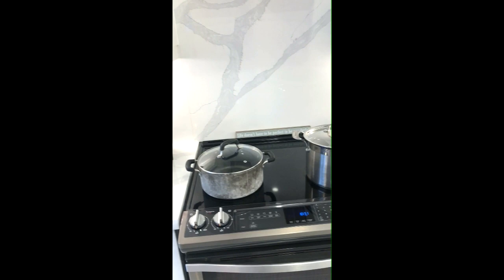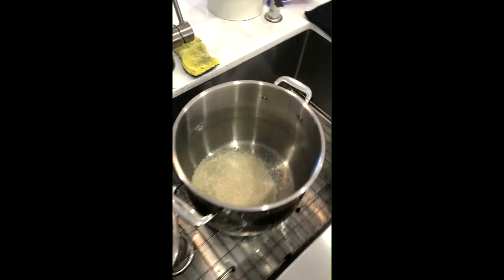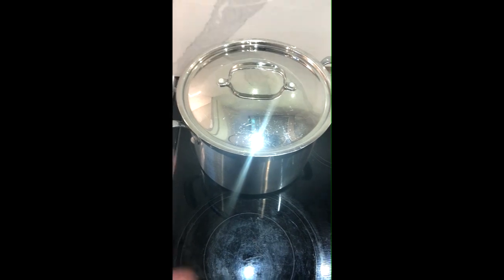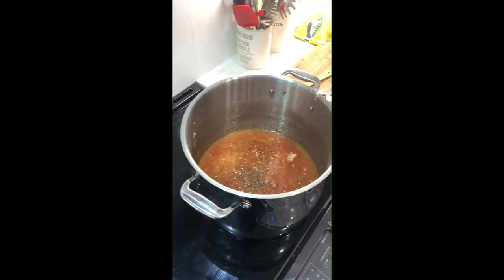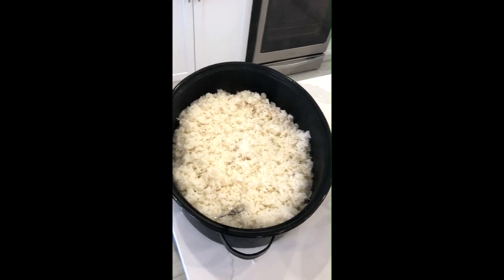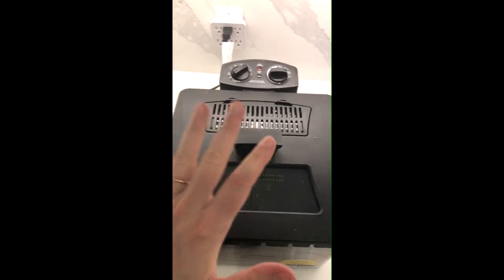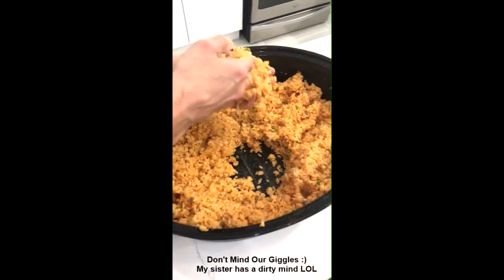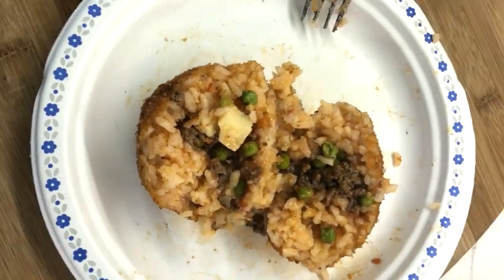How To Make Traditional Italian Arancini (rice balls)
I’m making our secret family recipe for Arancini (rice balls) with my sister xoxox

Italian Arancini (Rice Balls) Recipe

Recipe makes approx. 25 large Arancini

- 2 bags UNICO Italian (Arborio) Rice
- 1 large jug of vegetable oil (for deep frying)
- 3 large cans of plum tomatoes
- 1 large family pack of ground beef
- Seasonings: salt, pepper, red chili flakes, basil leaf
- 1 tub of bread crumbs
- 1 small bag of FROZEN peas
- Olive Oil
- 1 large garlic (approx.. 6 large cloves)
- Lots of parmesan cheese
- Mozzarella cheese (cubed)

1. Prepare rice by placing in a large pot.   Cover with water approx.. 2” above rice level line.  Bring to boil.  Turn off heat completely once rapidly boiling.  Leaving lid on pot and let rice stand to finish cooking and absorb water while the lid is on and in the pot.     Heat and moisture from the pot will continue to cook the rice.  Let cool in a large shallow pan until cool to touch and handle.  Place aside.
2. Prepare sauce by placing ground beef in the pot to cook over olive oil.   Add crushed garlic.  Allow meat to cook.    Add tomatoes that are hand broken /  partially minced with hand mixer (chunky).    Add seasonings.  Let sauce cook on stove and bubble slowly with the lid on.      Let cool once cooked.
3. Mix several scoops of runny sauce and parmesan cheese  into the rice.   Mix well.   Rice mixture should be STICKY.   Add more salt as needed for flavour to the mixture.
4. Meanwhile, allow your deep fryer to heat up.  Add required oil to deep fryer as per your make and model specifications.
5. Form arancini rice balls by taking half the amount of rice mixture into your hand and forming ½ of your sphere.  Create a “well” in the centre of the sphere.    Add a couple table spoons of sauce to the centre “well” and a cube of cheese.     Finish the ball by adding rice to the other side.   Squeeze together and form a ball shape.
6. Lightly bread the arancini ball in bread crumbs.    Repeat process and assemble all arancini ready to fry.
7. Place a few arancini at a time into your deep fryer.  Do not over stuff your deep fryer and ensure that arancini are spread out in the frying basket.
8. Cool arancini until dark golden brown colour
9. Place on top of paper towel to soak up excess oil
10. You can re-heat or additionally heat the arancini in the OVEN as needed to melt the cheese more in the centre.